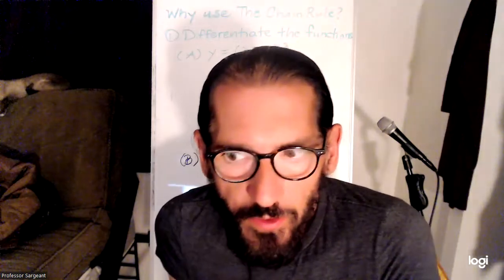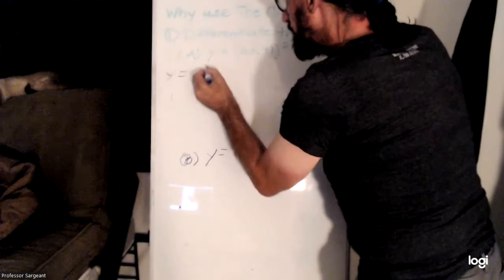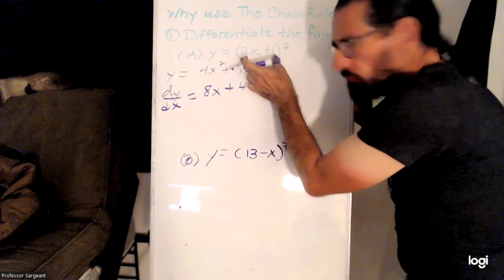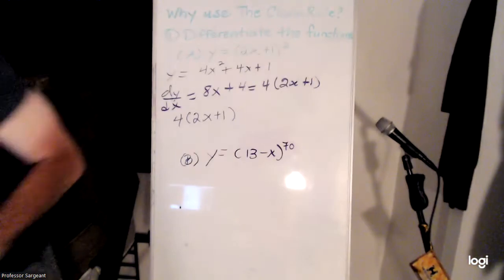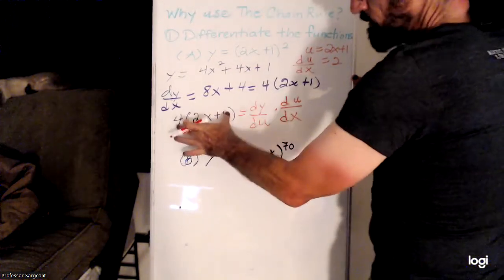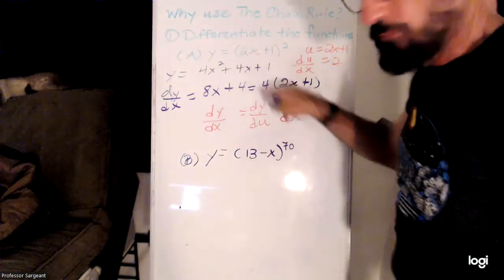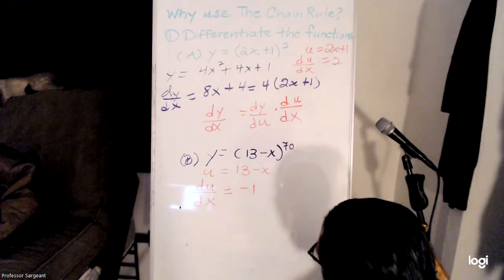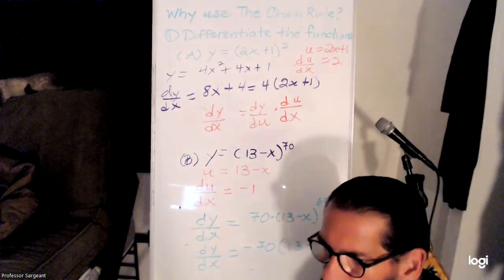A Light Introduction to the Chain Rule in Calculus